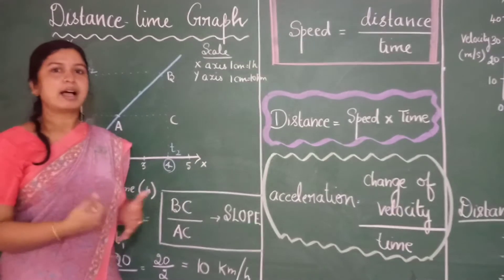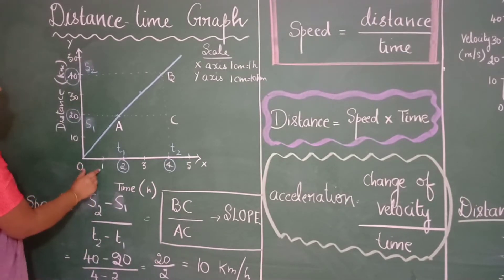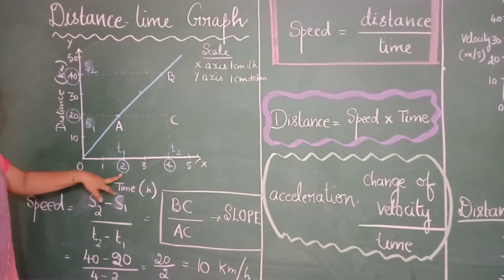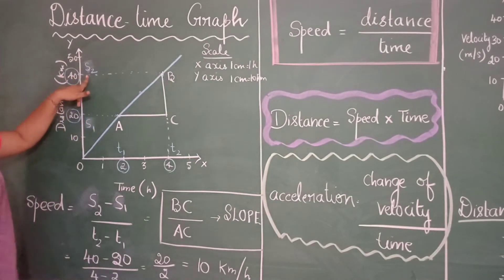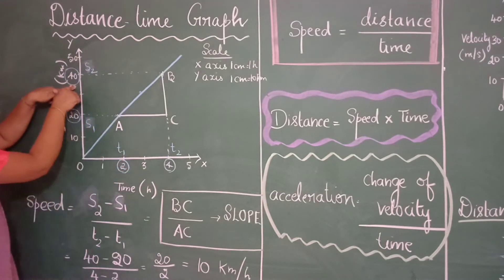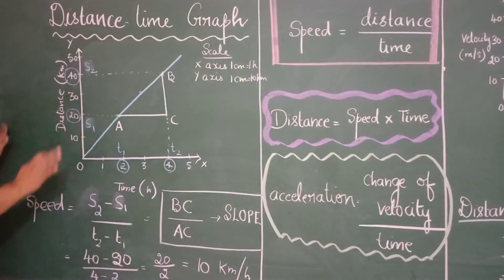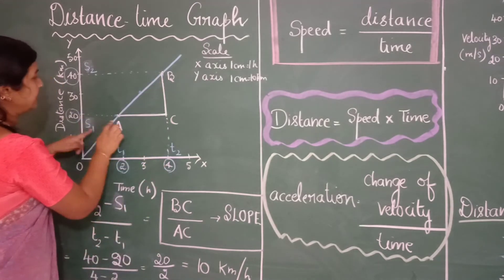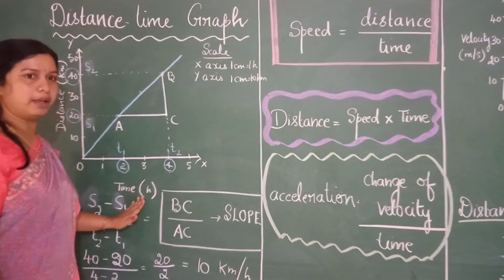Motion - Class 9 - Part 12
Today we are discussing
Distance time graphs

Goodbye!!!